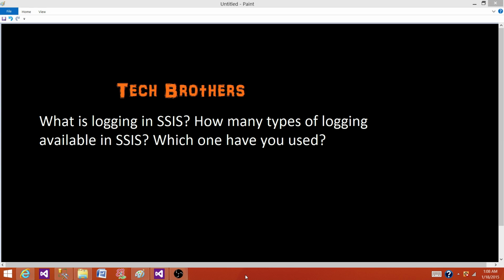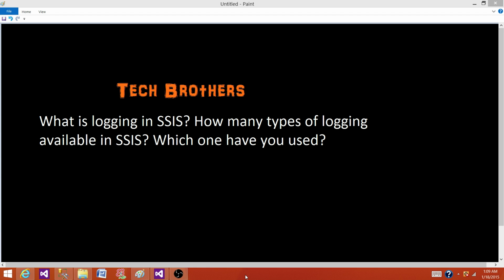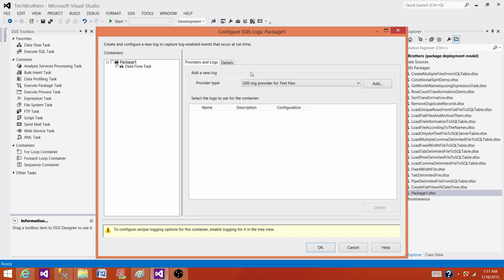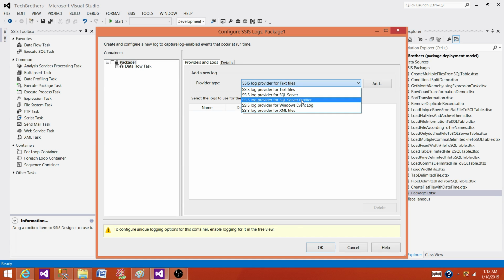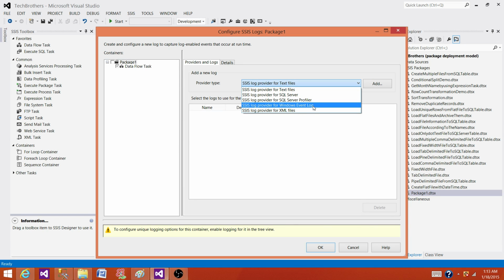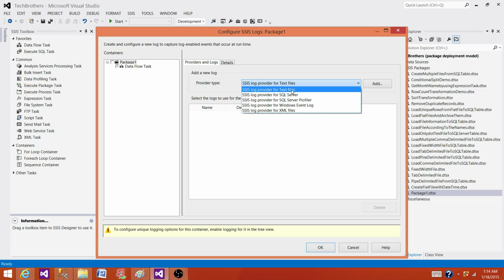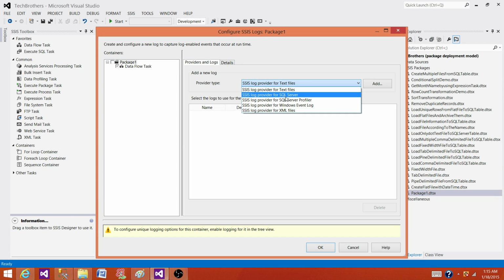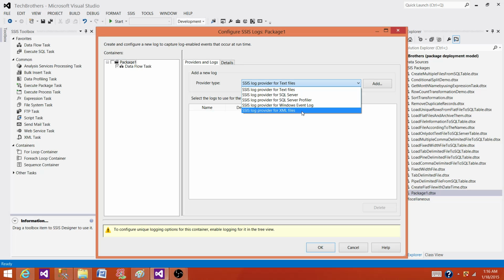SSIS Interview | What is Logging in SSIS and Types and Which one you prefer to use?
SQL Server Integration Services (SSIS) Interview question "What is logging in SSIS? How many types oflogging available in SSIS? Which one have you used?"
SSIS Provided different types of logging. Here are five different
types of logging available for us in SSIS Package those we
can use

SSIS provides different types of logging such as
Text File Logging
SQL Server Profiler
SQL Server
Windows Event Log
XML File